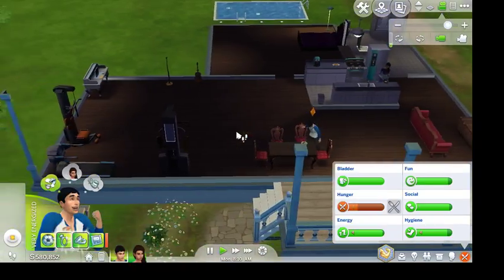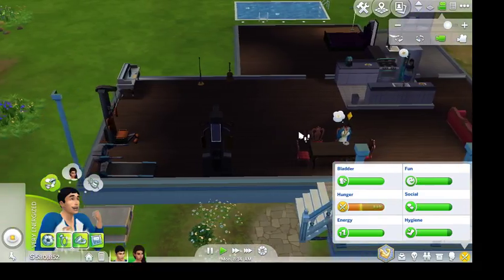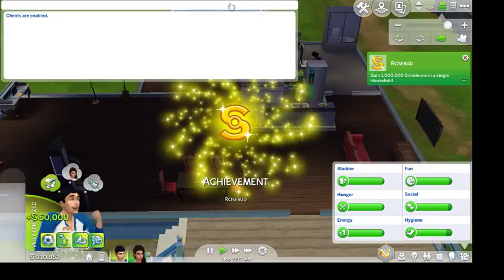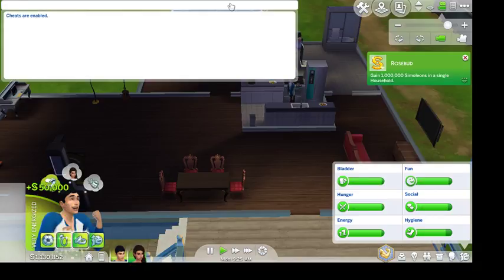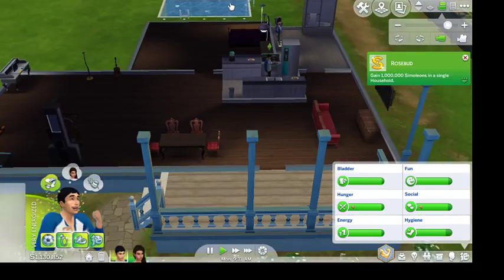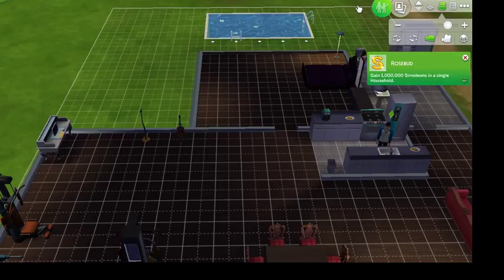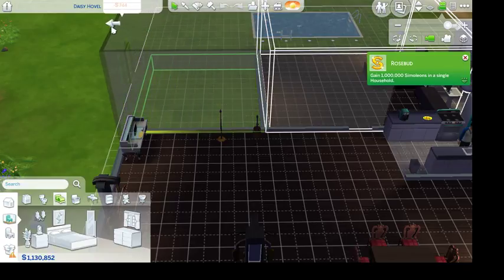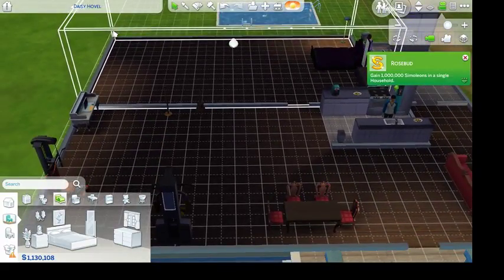[EASY] HOW TO GET[ 1,000,000,000] SIMOLIANS ON [THE SIMS 4]